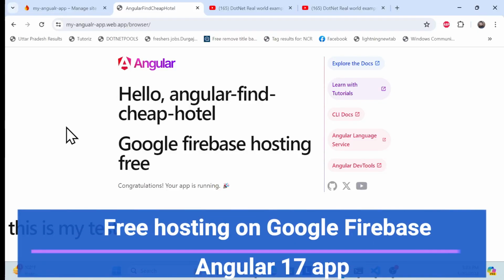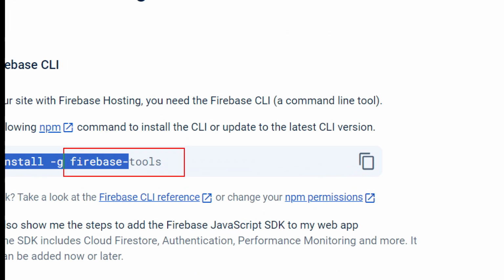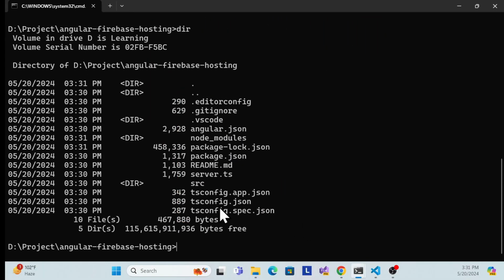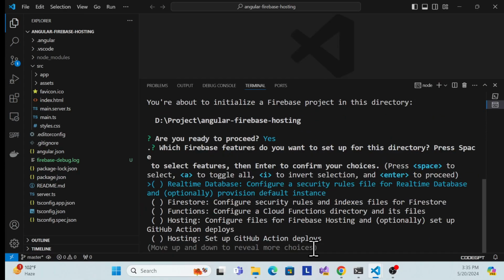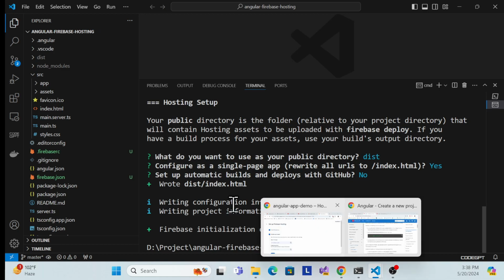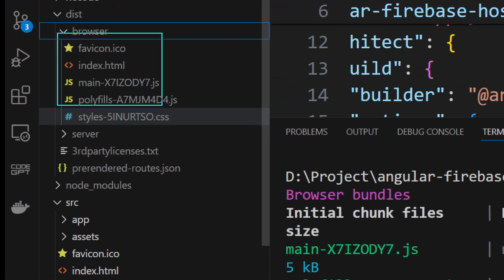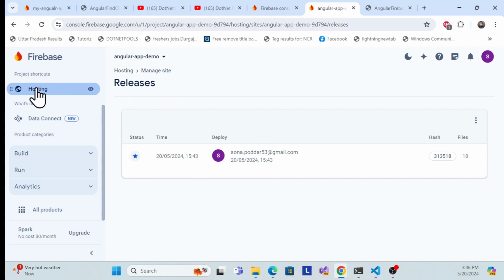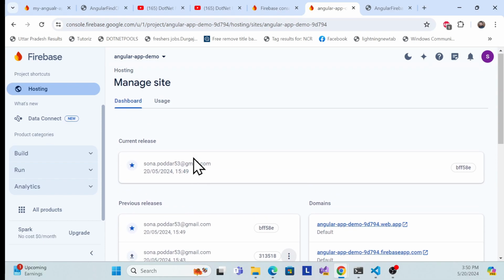Google Firebase Hosting for Angular Apps | save your money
Learn how to host your Angular app on Google Firebase and save your money! In this video, we'll show you how to deploy your Angular app on Google Firebase and take advantage of its cost-effective hosting options. With Google Firebase, you can focus on building your app without worrying about the costs of hosting. Watch this video to learn more!.

google firebase hosting
angular apps
hosting angular apps
google cloud hosting
firebase hosting
angular development
web development
cloud hosting
hosting options
cost-effective hosting
save money
Hosting Angular Apps on Google Firebase: A Step-by-Step Guide
How to Host an Angular App on Google Firebase: A Beginner's Guide
Google Firebase Hosting for Angular Apps: A Comprehensive Guide
Deploying Angular Apps on Google Firebase: A Step-by-Step Tutorial
Hosting Angular Apps on Google Firebase: A Quick and Easy Guide
The Ultimate Guide to Hosting Angular Apps on Google Firebase
How to Deploy an Angular App on Google Firebase: A Beginner's Guide
Google Firebase Hosting for Angular Apps: A Beginner's Guide
Deploying Angular Apps on Google Firebase: A Comprehensive Guide
The Easiest Way to Host an Angular App on Google Firebase
Google Firebase Hosting for Angular Apps: A Step-by-Step Guide
How to Host an Angular App on Google Firebase: A Step-by-Step Guide
Deploying Angular Apps on Google Firebase: A Beginner's Guide
Hosting Angular Apps on Google Firebase: A Beginner's Guide
Deploying Angular Apps on Google Firebase: A Step-by-Step Guide